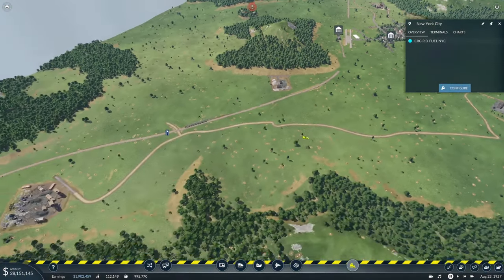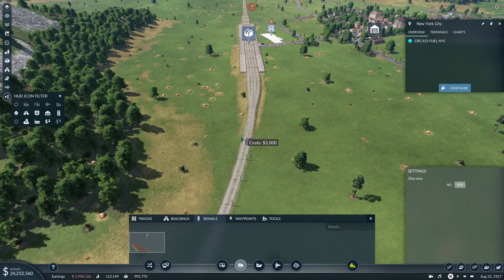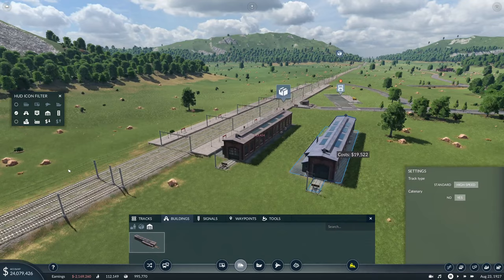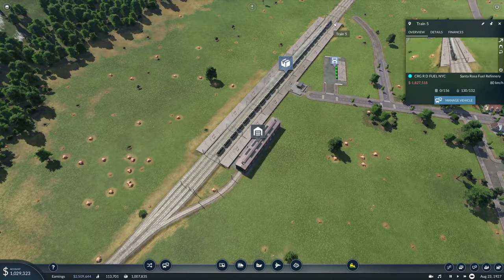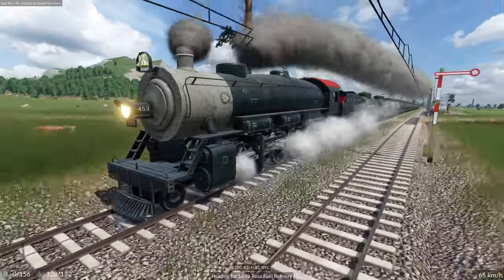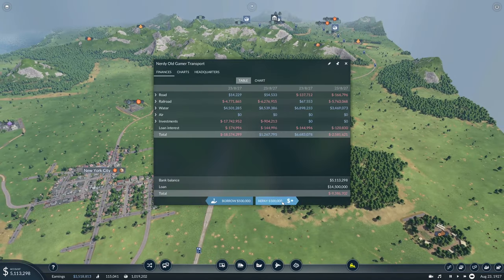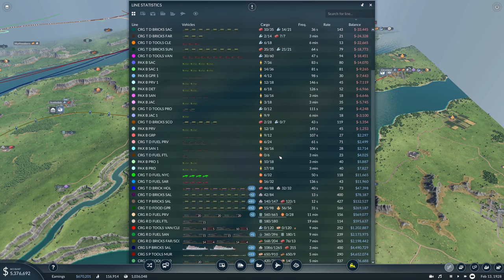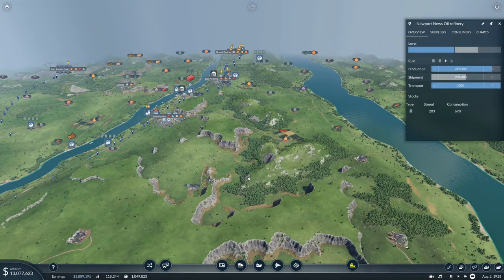Transport Fever 2 EPEC Challenge #22 | Spring Update Beta | Upgrading the New York area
Seed: rdAVINiv